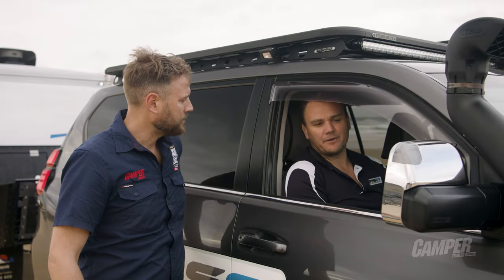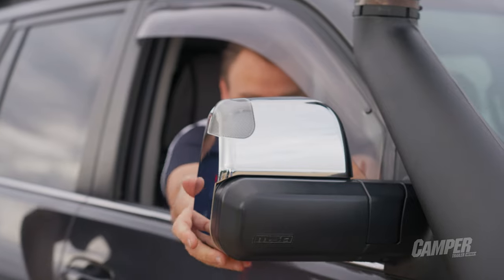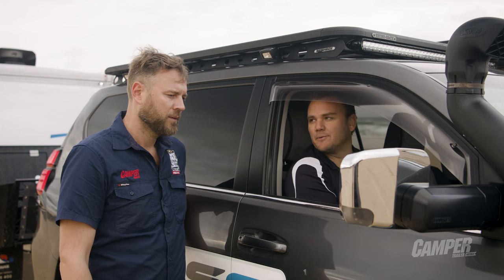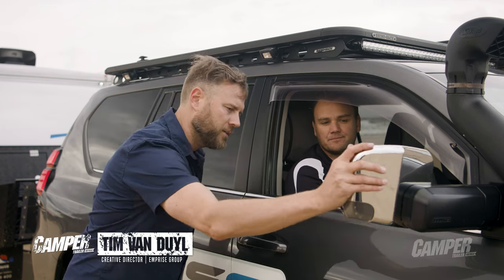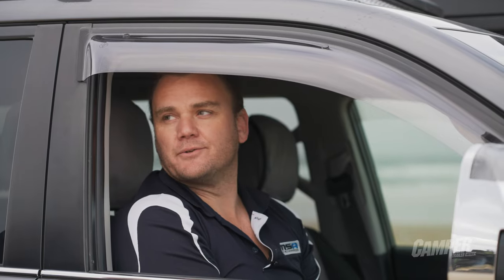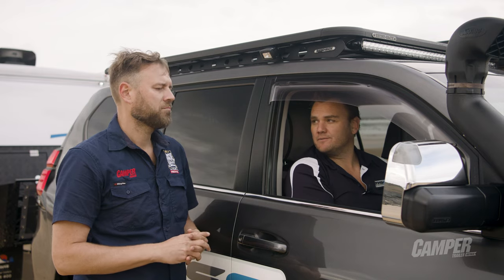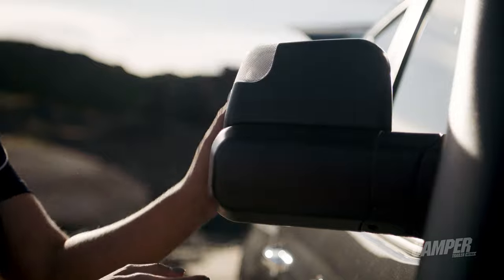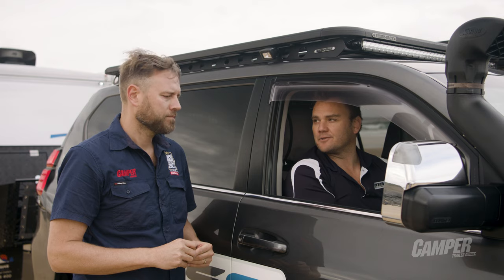MSA 4X4 Towing Mirrors | A must-have for all Camper & Caravan owners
TOWING MIRRORS
Towing is an important part of 4WDing, so MSA 4X4 has addressed this requirement with its all-round driving and towing mirror, which was launched in 2019. These mirrors give optimum visibility by offering full vision of the road and traffic behind the vehicle. They can be adjusted to what best suits the driver, as it comes in four different positions allowing for any situation. These market-leading towing mirrors are ADR compliant.